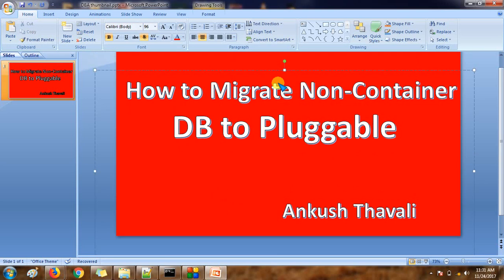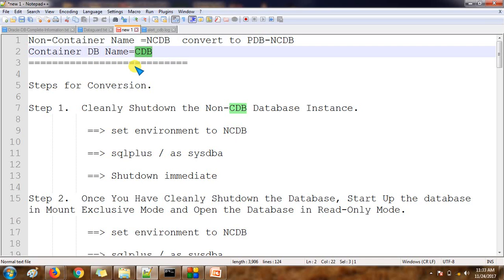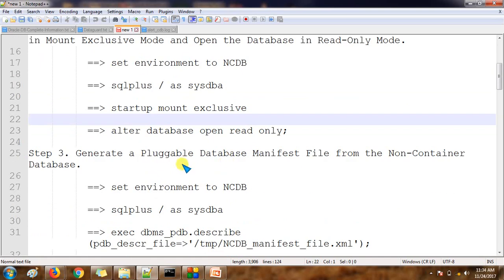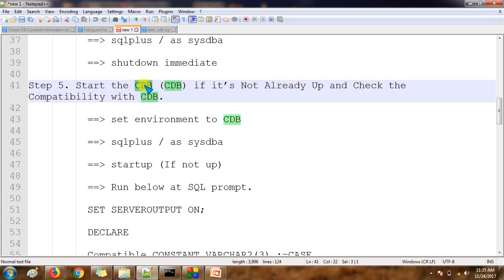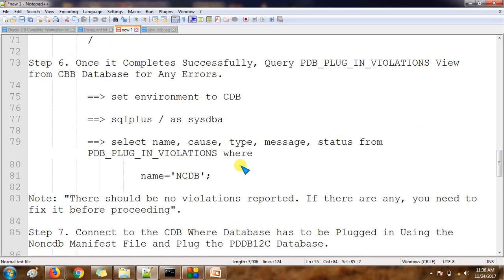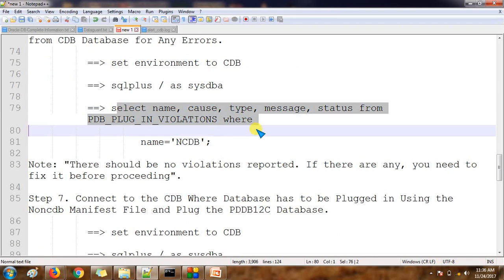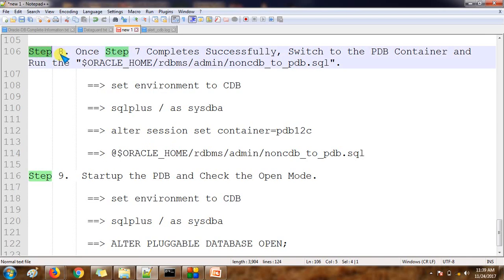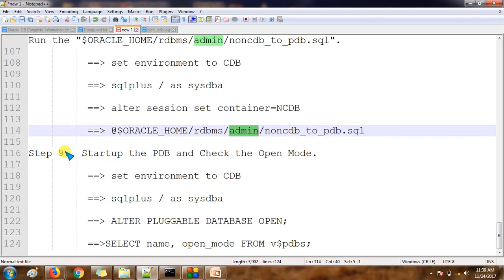Migration from Non-Container to PDB database-PART I- Oracle 12C Administration